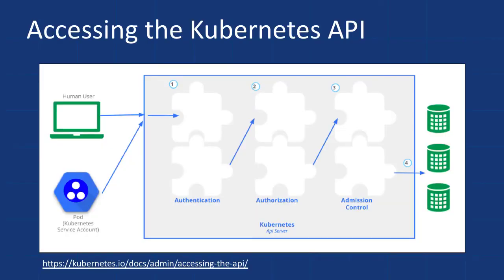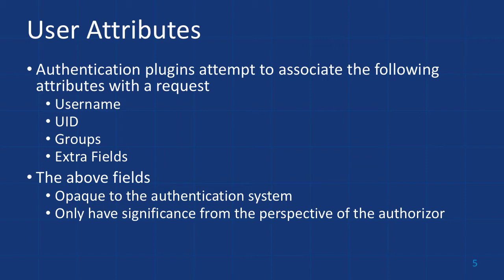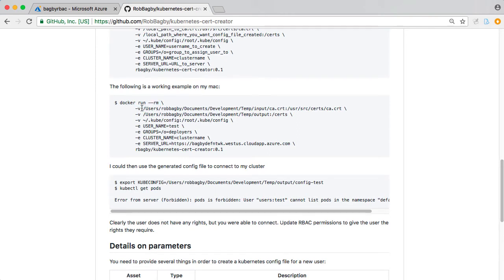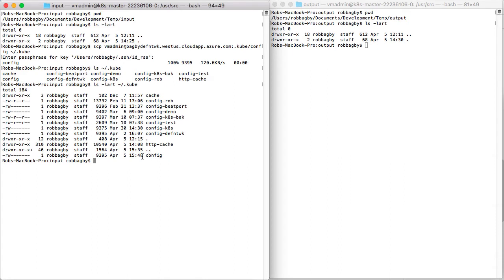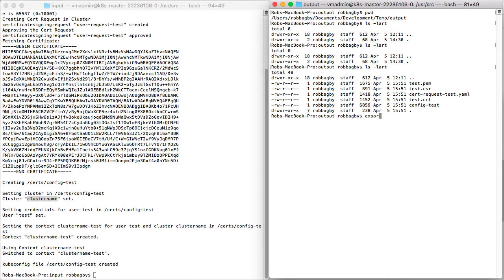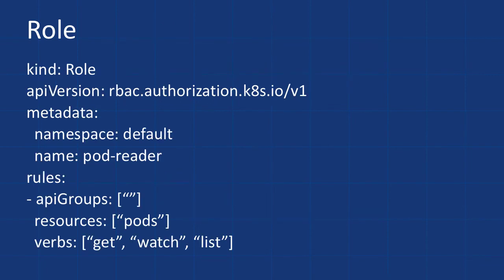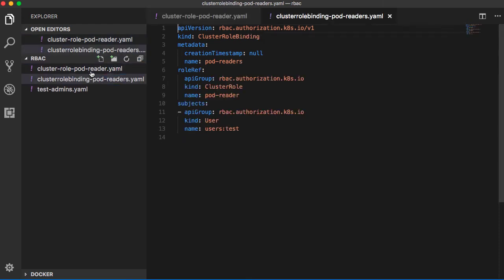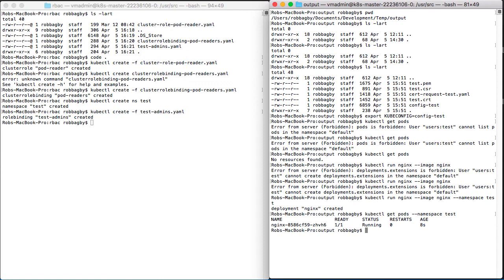Kubernetes RBAC Overview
Overview of RBAC in Kubernetes.  I will also show you how to create a new certificate and kubeconfig file for a new user.